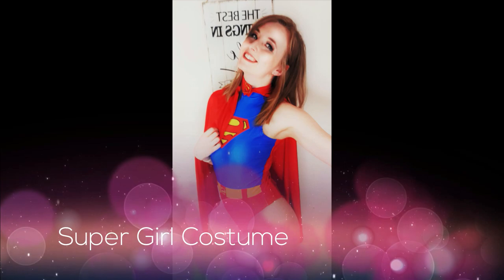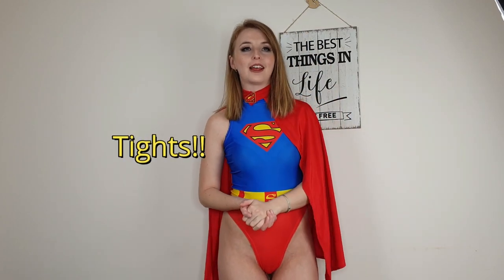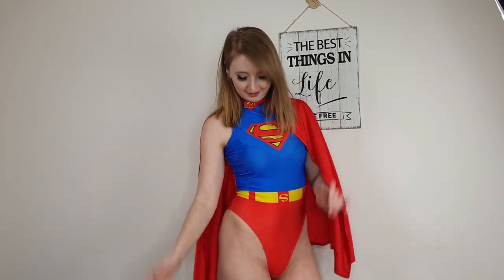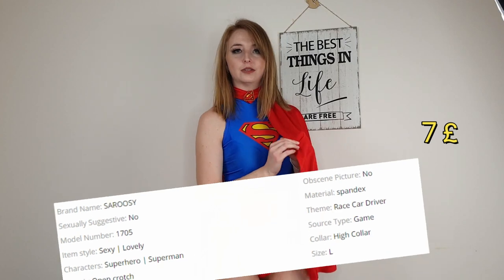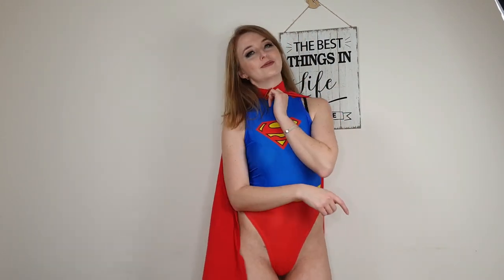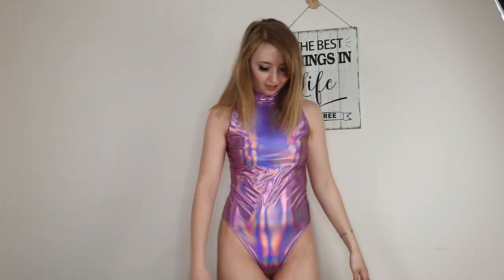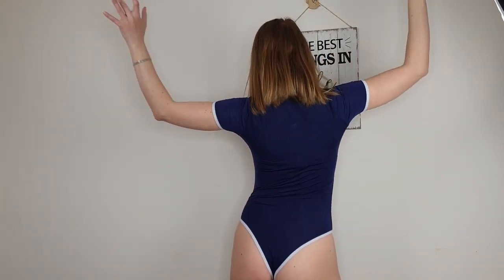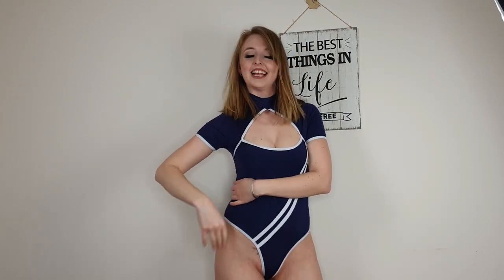SAROOSY Sexy Cosplay Costume Ideas - DM TRY ON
Hello!!
I hope You all are well and resting in Your home:)
Some of my things came to me and I'm really happy about it but I think the rest is lost case...we will see :O

Hmmm ok i;ts my try in Cosplay - with putting more preasure on "TRY" :D I hope You will like it!!!

Video made with wondershae filmora  8.1 and all used from this program.